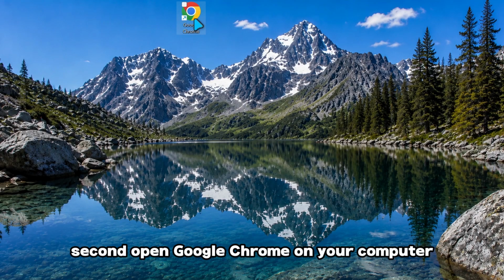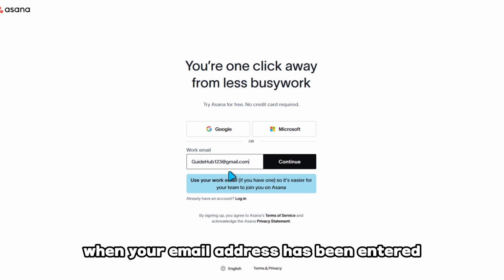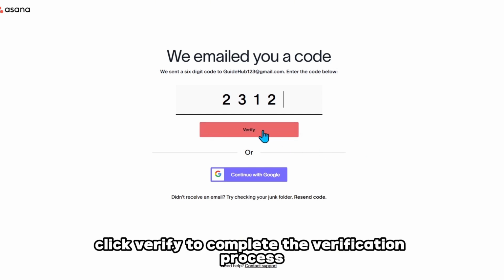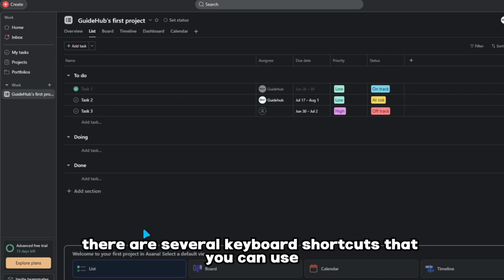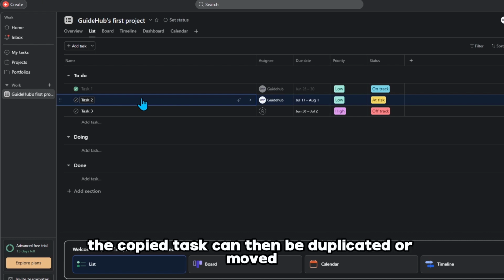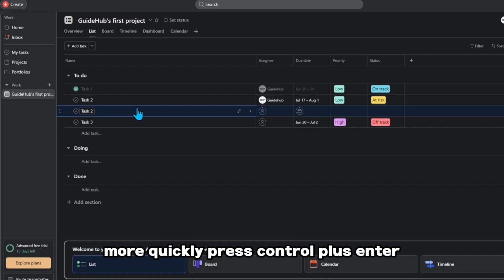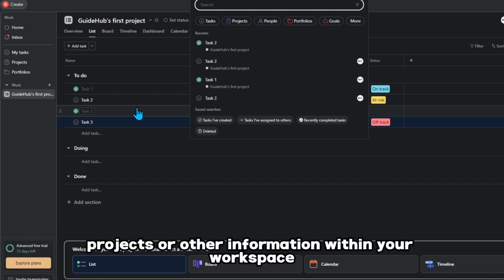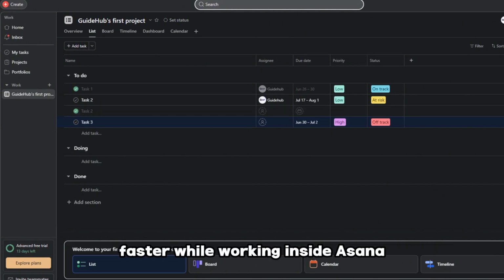How To Use Keyboard Shortcuts in Asana (𝟮𝟬𝟮𝟲) | 100% WORKS | NO Yapping, To The Point! | FAST & EASY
(2026) Learn How To Use Keyboard Shortcuts in Asana in this video (NO YAPPING + 100% WORKS!) | EASY FULL GUIDE, Everything You Need To Know! | Use Keyboard Shortcuts in Asana